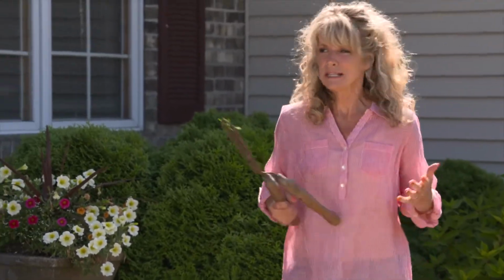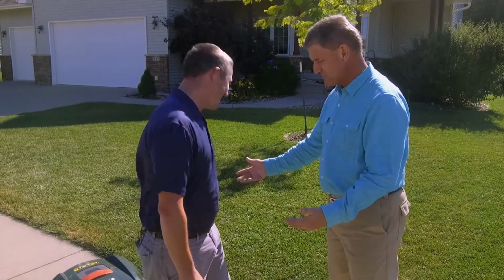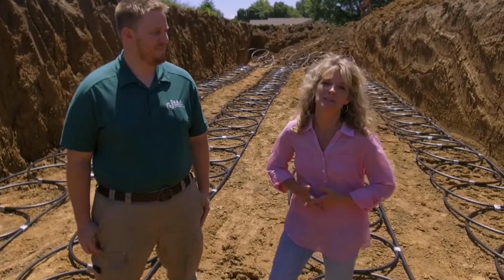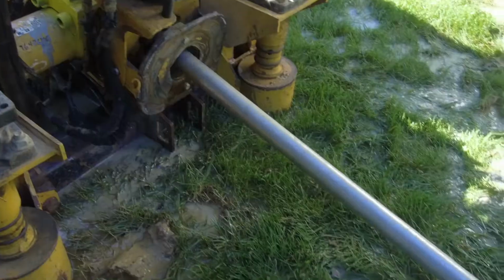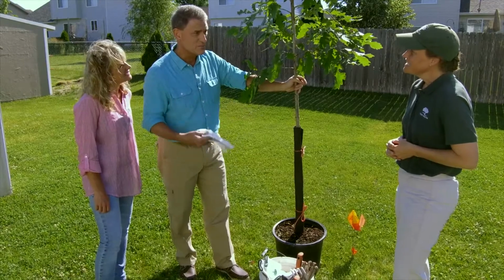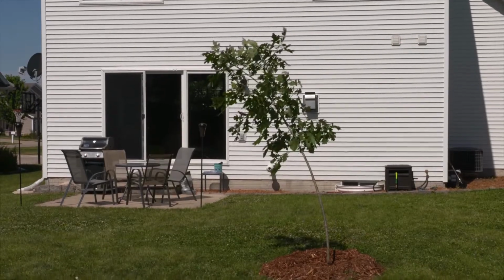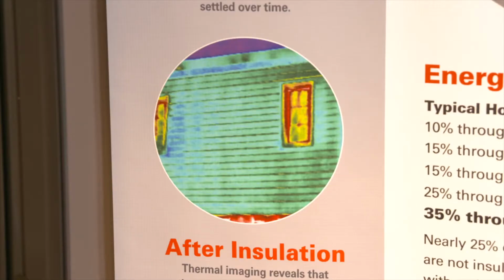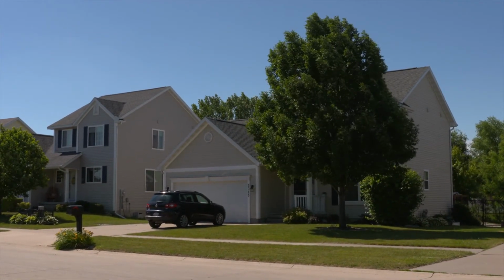Smarter Yard Work and Innovations: Robot Mowers, Geothermal Energy & Tree Planting Tips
Yard work doesn’t have to be backbreaking—or energy-draining. In this episode, we explore innovative ways to make outdoor maintenance easier and more efficient.

In this episode:
Discover robotic lawn mowers and lightweight battery-powered tools.
Learn how geothermal energy can heat and cool your home.
Find the best spot to plant a tree for beauty and energy savings.
See how siding upgrades can protect your home and improve efficiency.

for more smart home and yard tips.

Alliant Energy PowerHouse Episode 2004